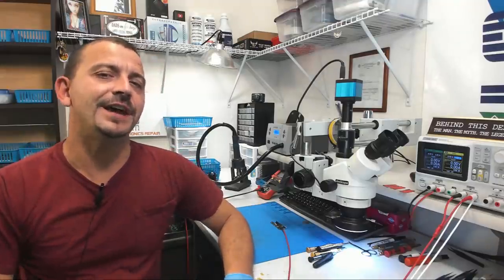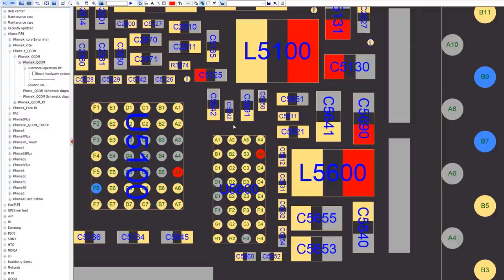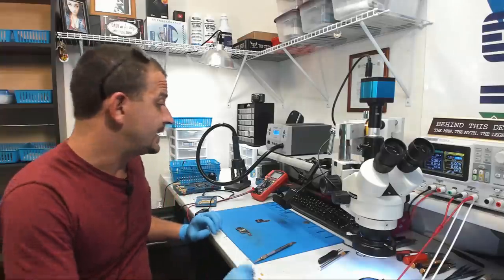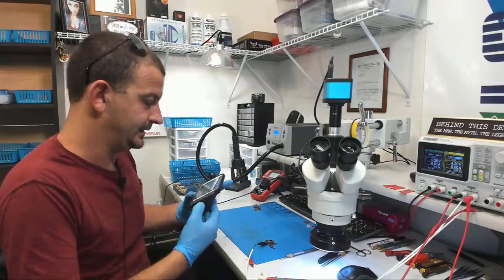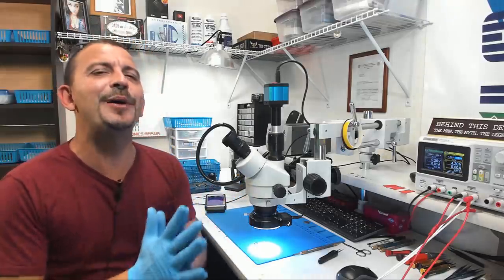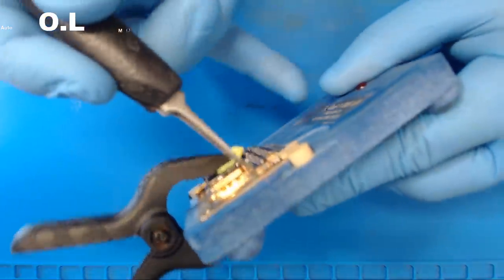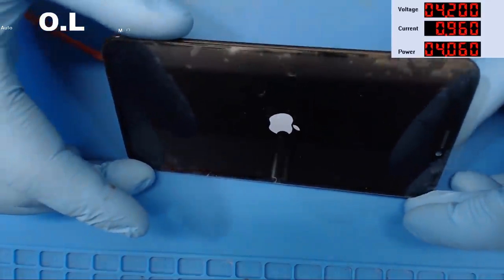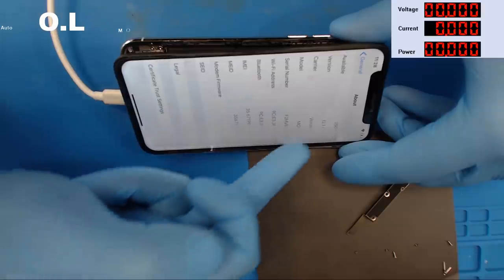Fixing an iPhone X that wont turn on due to a VDD_MAIN short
Here is my thermal camera:

Note: This link says it's for the 220v model.

Here are my tools:
Soldering:
New hot air station
Old hot air station

Microscope Stuff:
Ring light

Electrical:
DC Power Supply
USB Current Meter
Thermal Camera

Recording Gear:
Microscope Camera
Camera on my hands
Main Camera